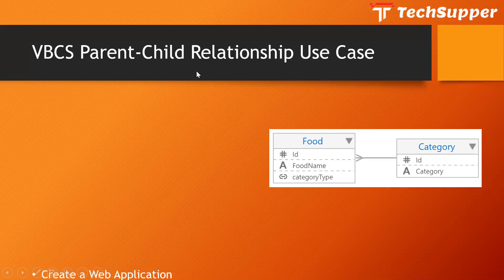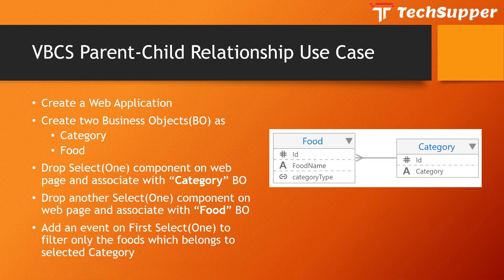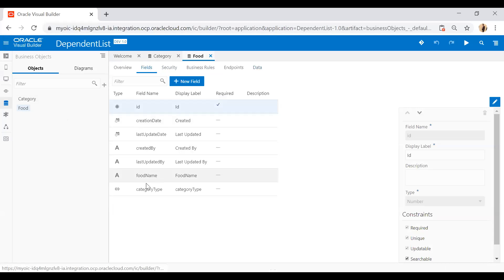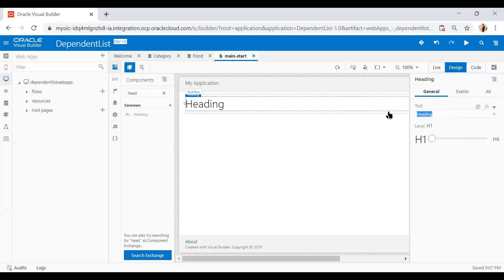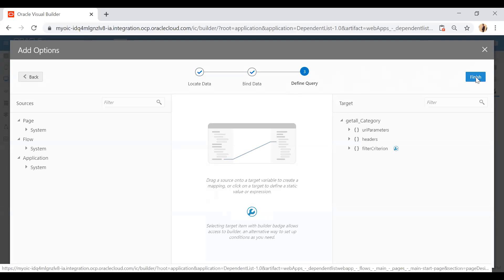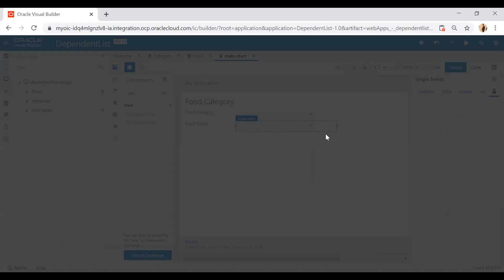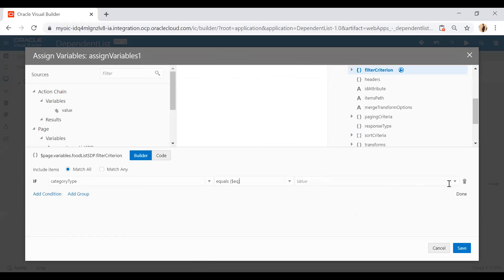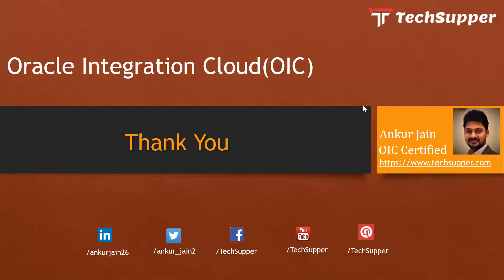Dependent / Cascading Drop Down in Visual Builder Oracle Cloud | Oracle VBCS | OIC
The video guide you on how to create a dependent/cascading list of values in Oracle Visual Builder Cloud Service. This is what we are going to execute in the video
 * Create a Web Application
 * Create two Business Objects(BO) as
  * Category
  * Food
 * Drop Select(One) component on the web page and associate with “Category” BO
 * Drop another Select(One) component on the web page and associate with “Food” BO
 * Add an event on First Select(One) to filter only the foods which belong to the selected Category

Click on the above link and watch the complete video.